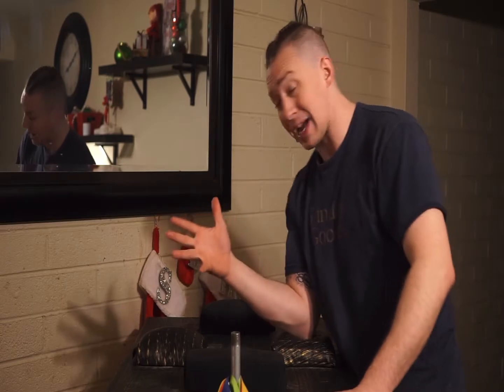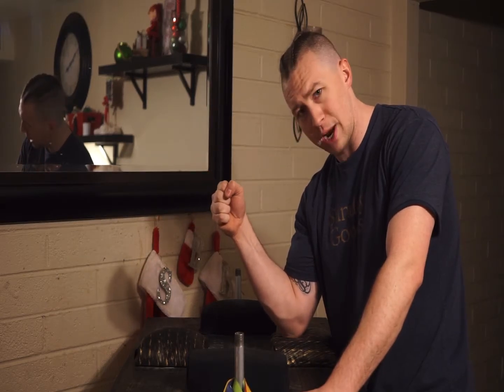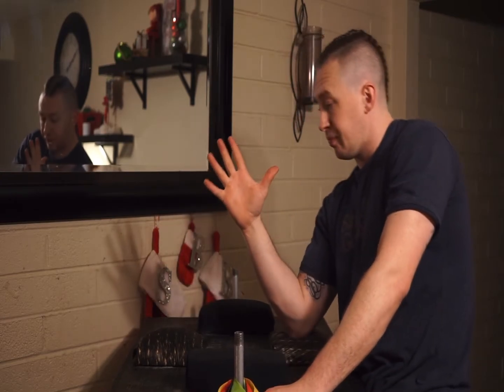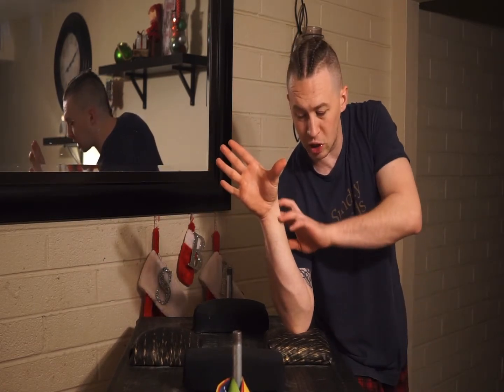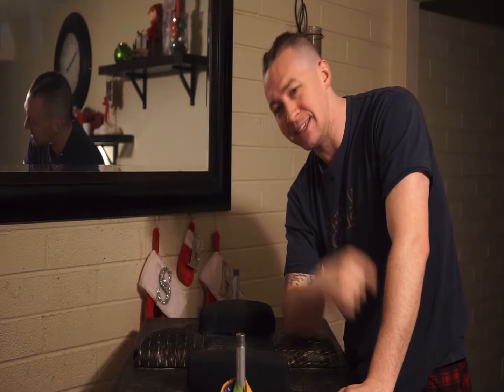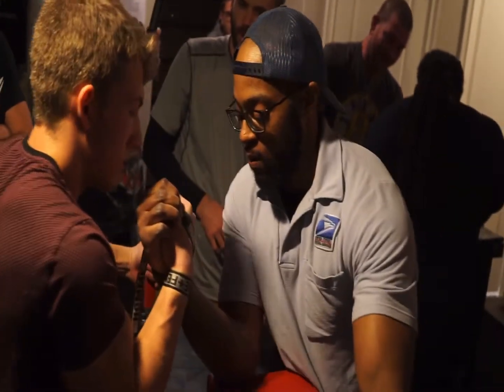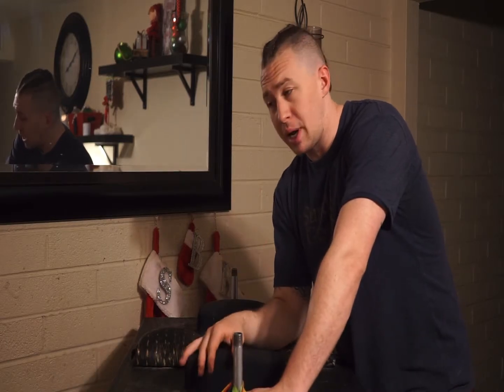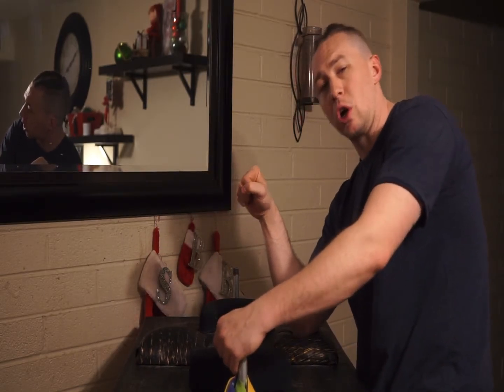Tip on how to GAIN the upperhand in the strap!